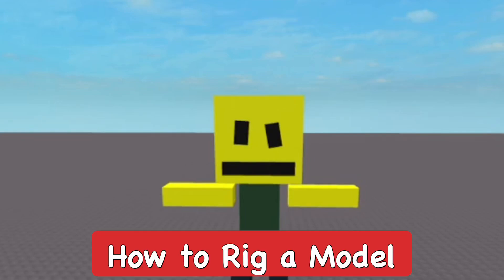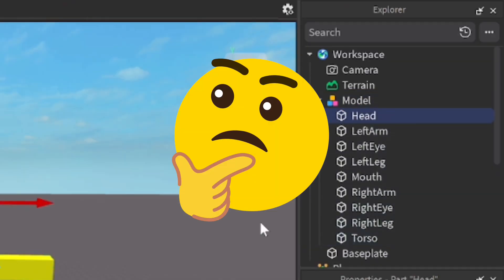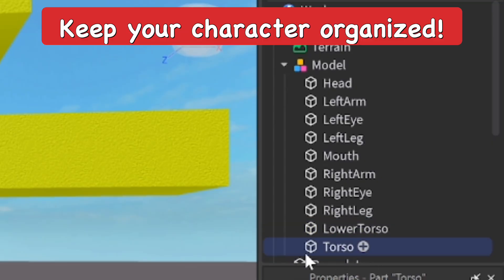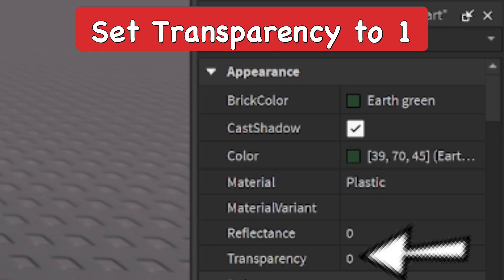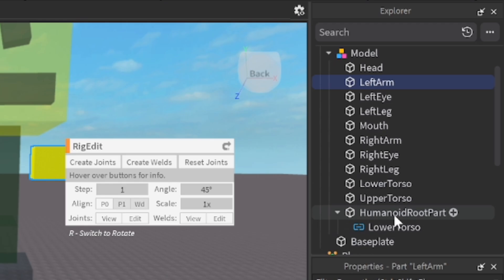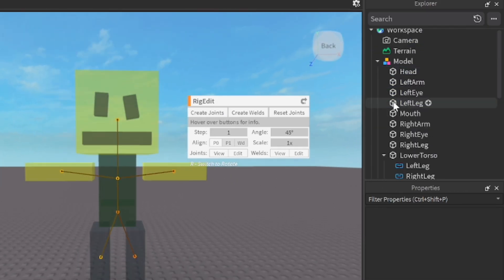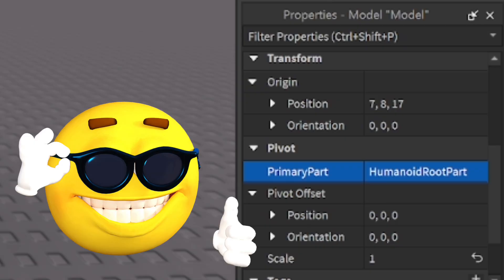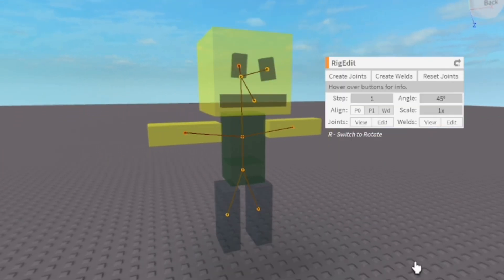How to Rig Models in Roblox Studio! (2025)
In this video I show how to rig models and characters in Roblox Studio which can be used to do animation and posing, using the rig edit plugin which makes it very easy to create joints in the model.
⭐Stuff I Use:
Connect w/ Me!:
⏰Timecodes:
0:00 Intro
0:10 Creating Model
1:15 RigEdit Plugin
1:25 Rigging Model
2:25 Outro
how to rig models in roblox studio, how to rig model, how to rig character in roblox studio, how to rig model on roblox studio, how to rig and animate characters in roblox studio